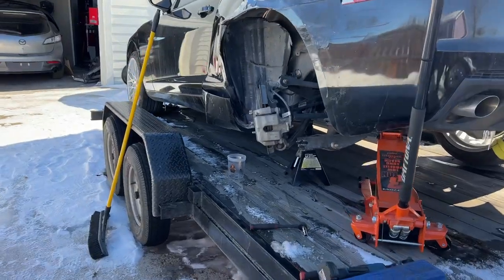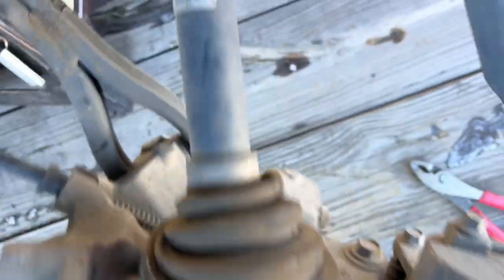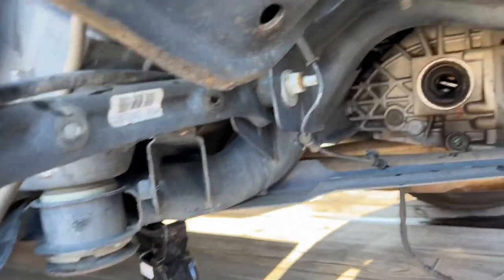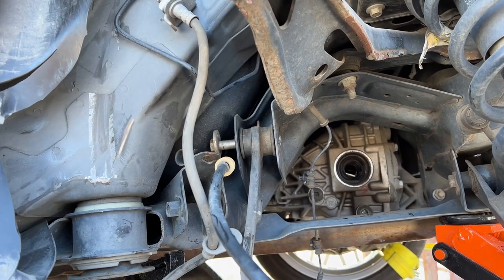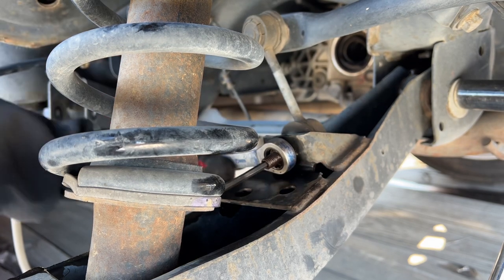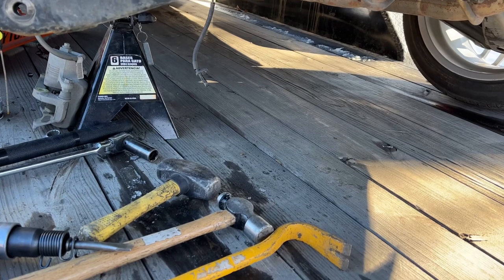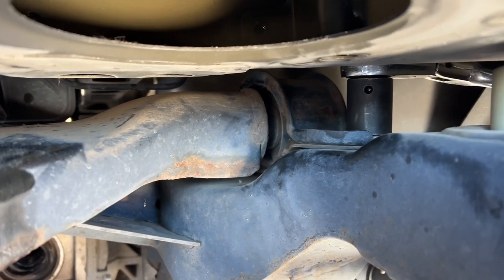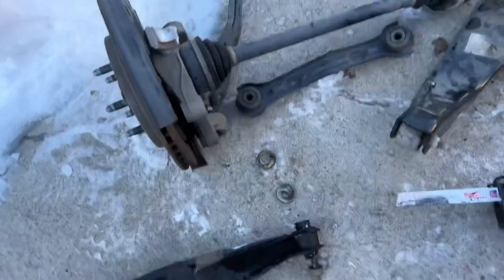2013 Chevrolet Camaro rear suspension disassembly Part 2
I will be working on my 2013 Chevrolet Camaro rear suspension. I will disassemble the upper control arm,lower control arm,spindle,cv axel,trailering arm and upper link all this parts are also referred as the knee. The lower control arm bolt is rusted on so i end up cutting the bolt off ￼